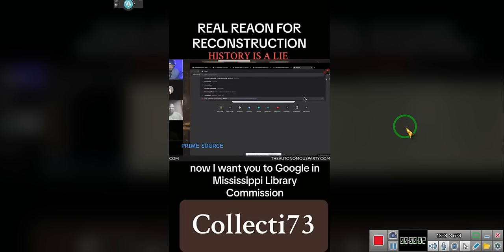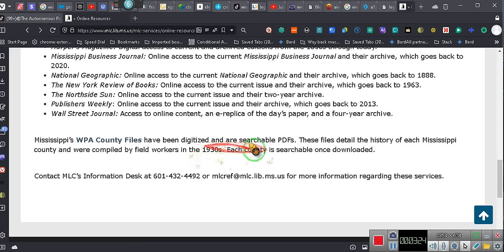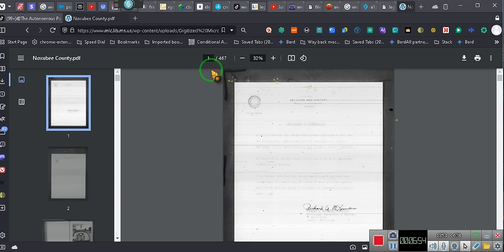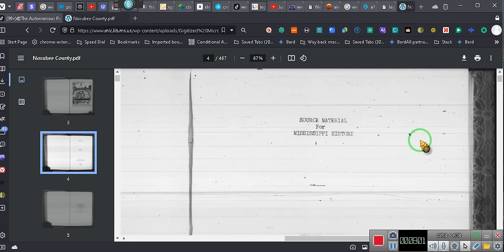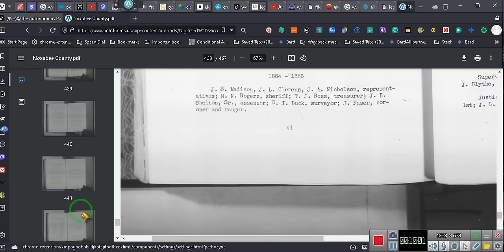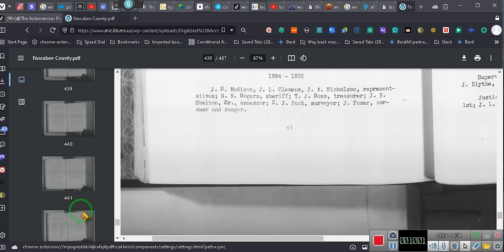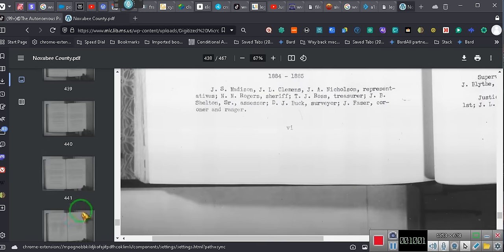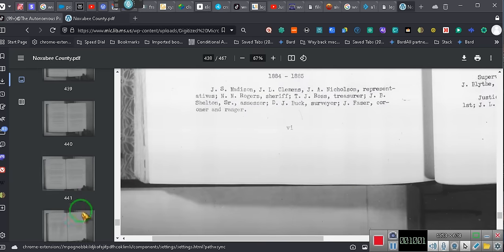THEY LIE TO US, After All This Time